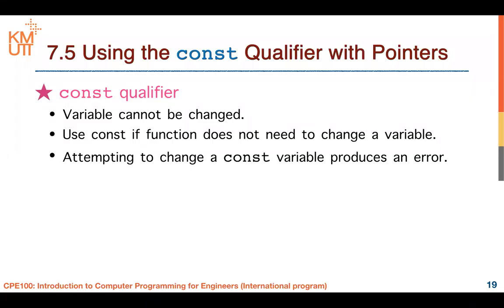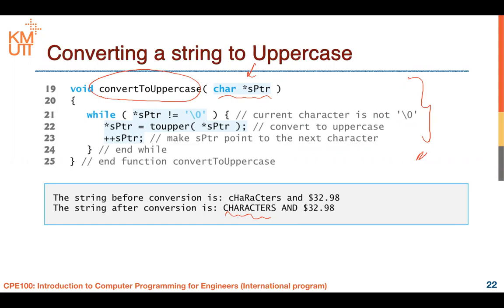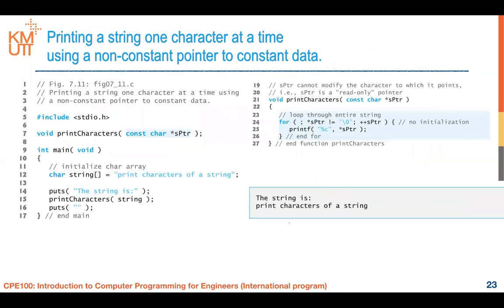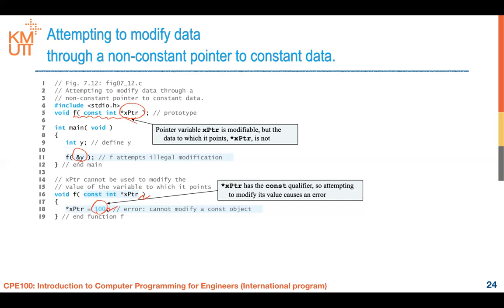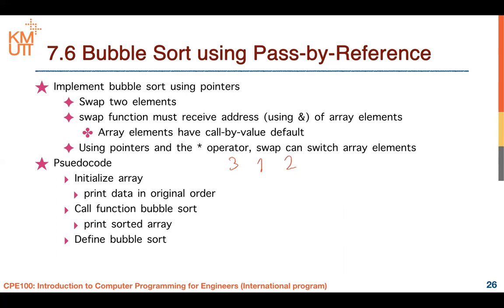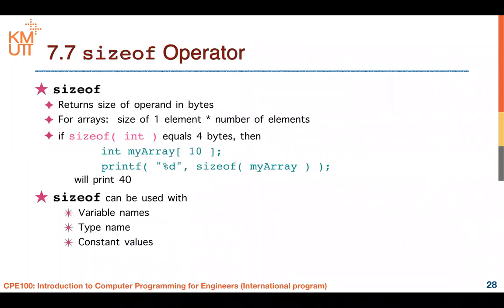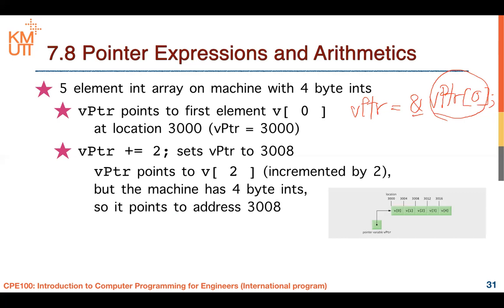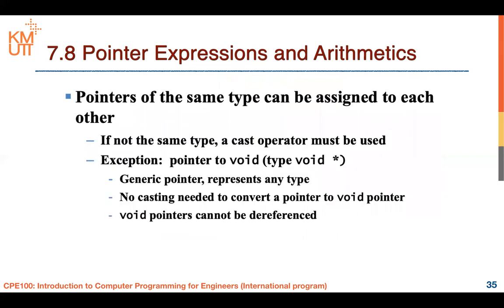Module 8: C Pointer 3